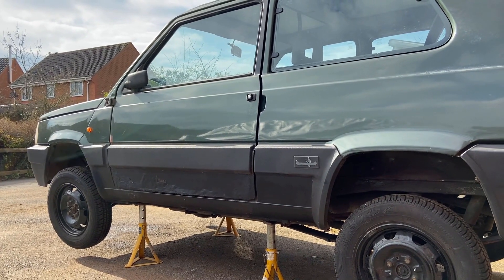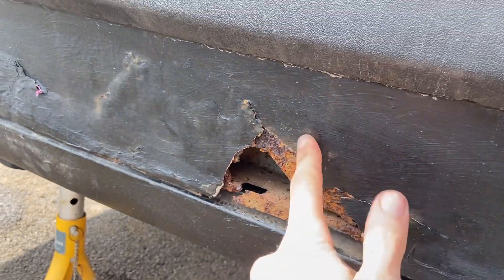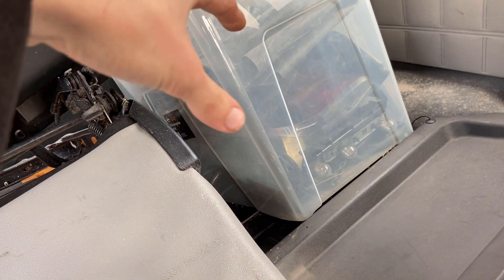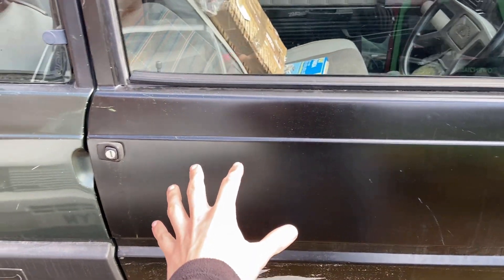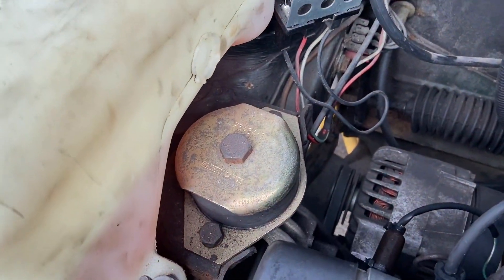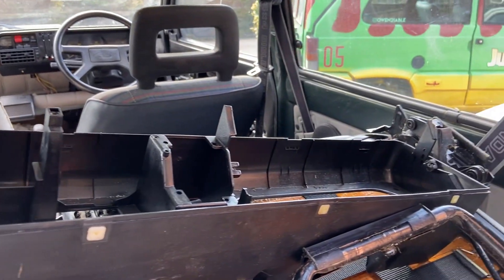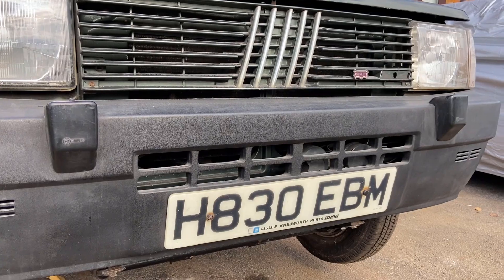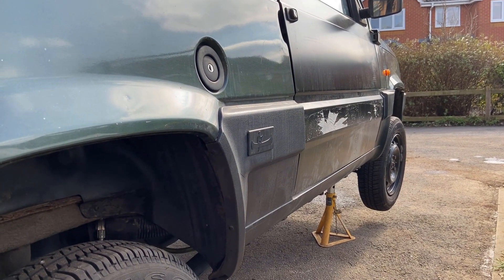Project Sisley | Introducing the 1990 Fiat Panda 4x4! (Ep 1)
Introducing a new series to the FDNY21 channel, Eamonn Holmes the 1990 Fiat Panda 4x4 Sisley!